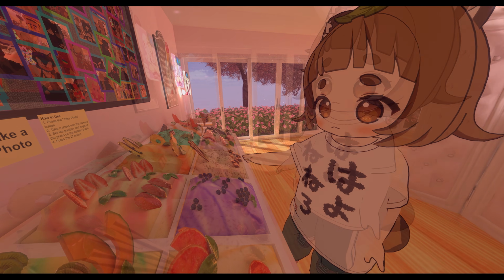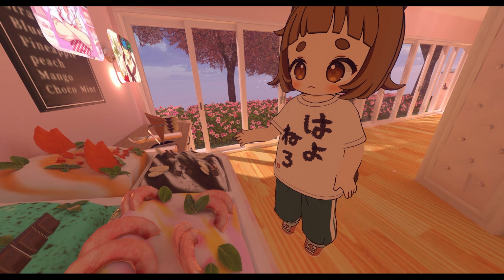Bakery Roleplay (Whispering, Water Sounds, Ambience, Music) 4K ASMR 『VRCHAT』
goodnight friends!

You are all loved and appreciated!

World: Interactive Cafe Doitsu

Avatar: Pon&Chune